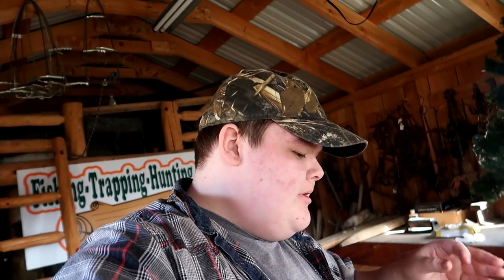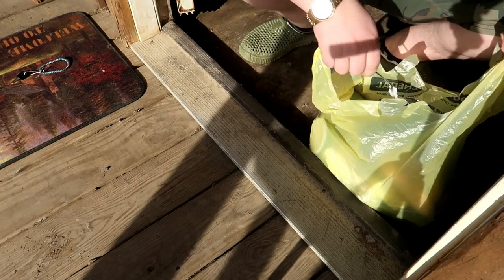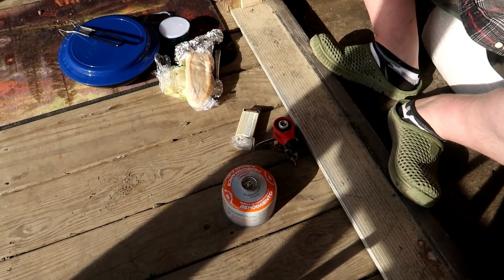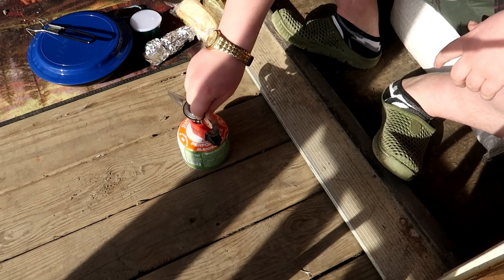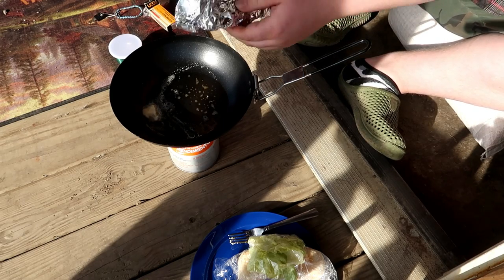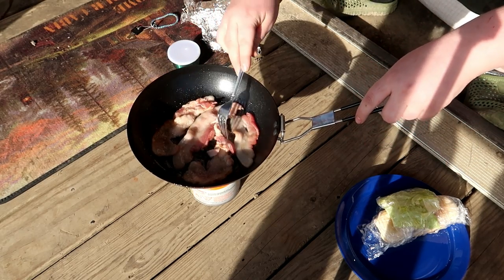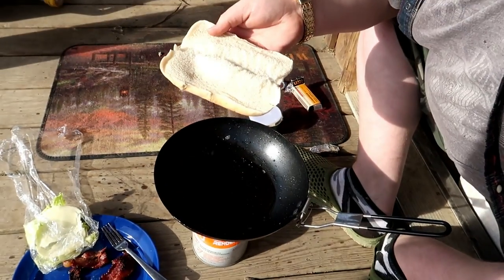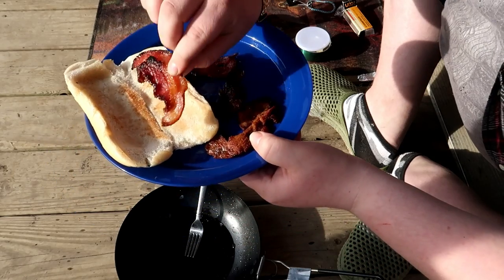PineGrove Cookin Thursdays EP # 10 (Maple-Bacon, Cheese And Lettuce Sandwich)